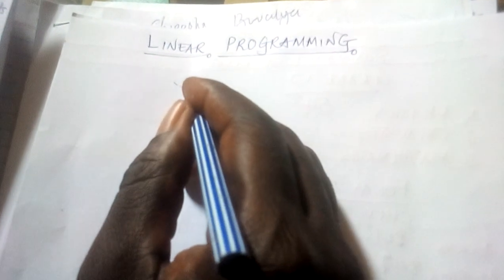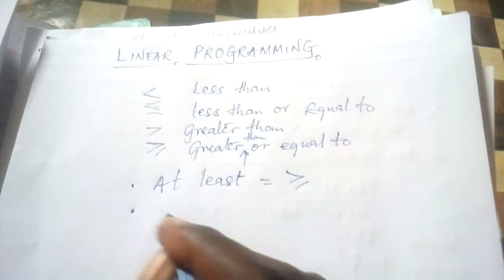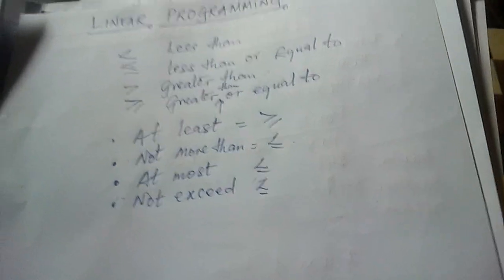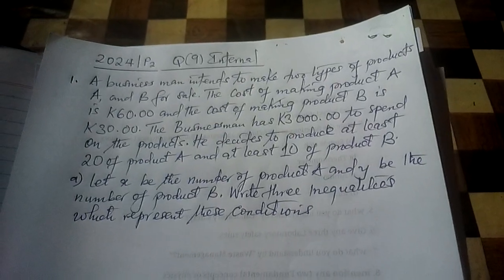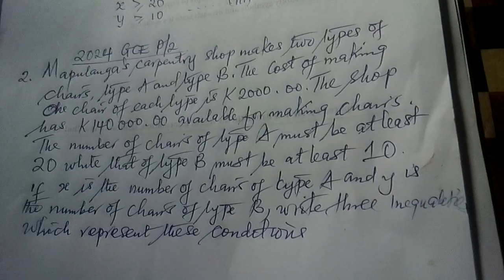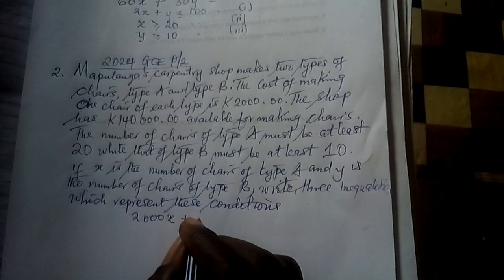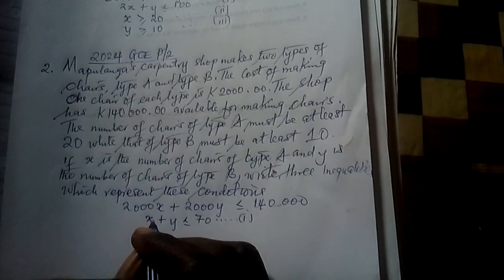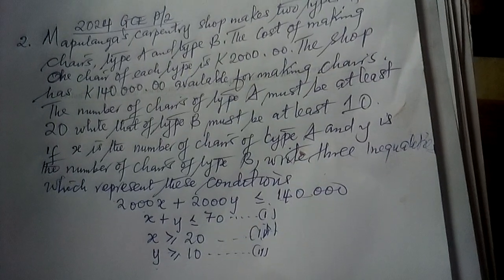LINEAR PROGRAMMING|| How to write Inequalities from the Given Conditions ina an Exam 2024/P2 GCE